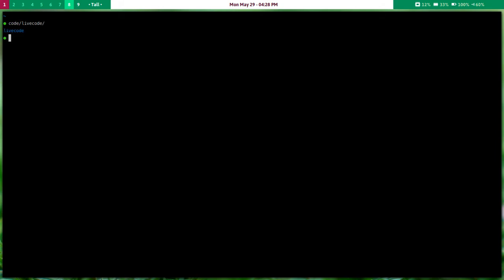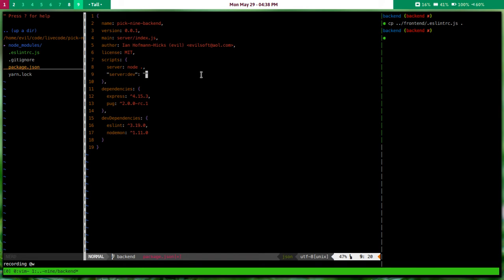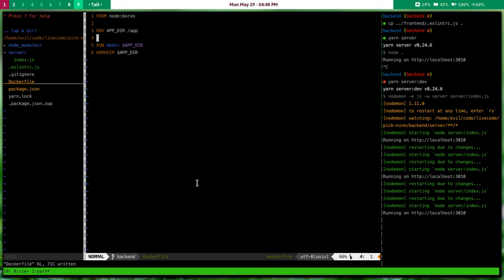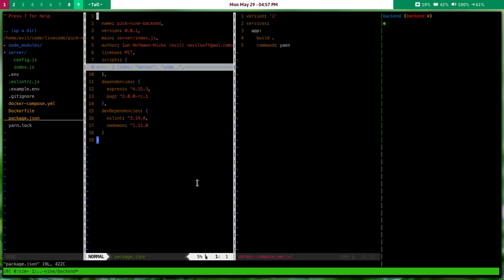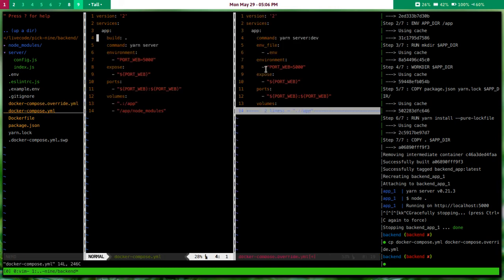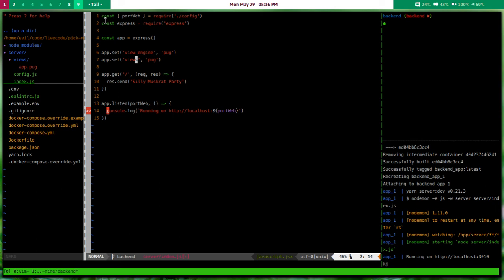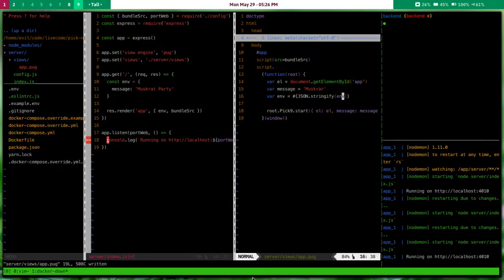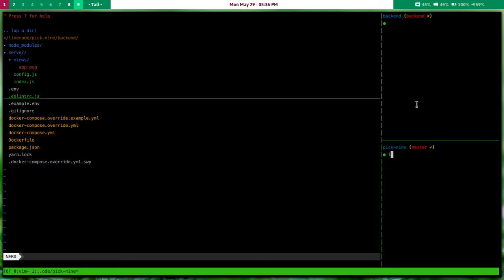Pick9 Fantasy Football Livecode - Back-end Set Up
This is a recording of a Live Coding session on May 29, 2017.
In this sessions, we start putting together the initial back-end Docker based nodeJS server.